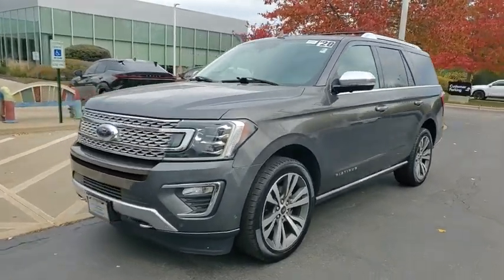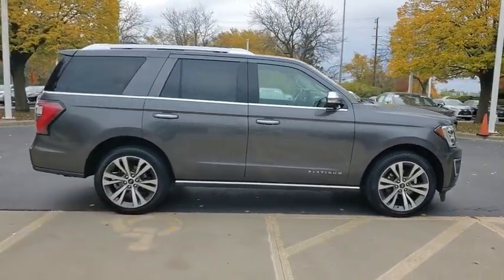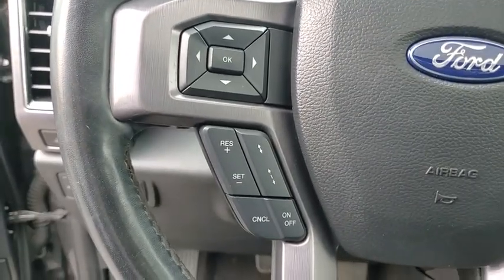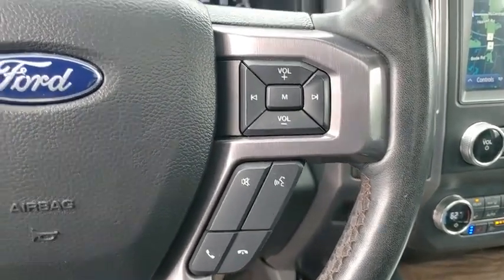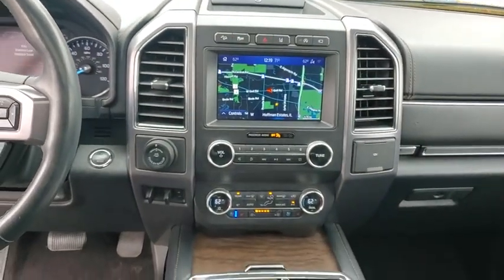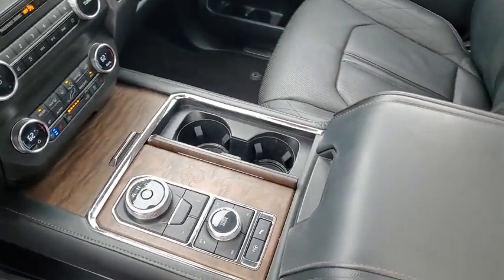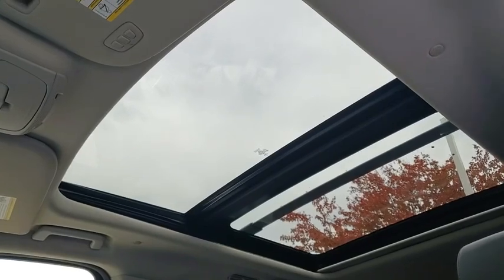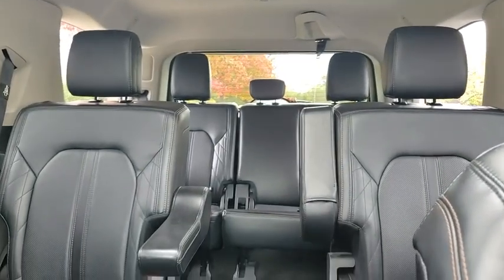2020 Ford Expedition Platinum Schaumburg IL Q3406A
2020 Ford Expedition Platinum

Woodfield Lexus
350 E. Golf Rd

Recent Arrival! CARFAX One-Owner. Clean CARFAX. Odometer is 6497 miles below market average! Magnetic 2020 Ford Expedition Platinum 4D Sport Utility EcoBoost 3.5L V6 GTDi DOHC 24V Twin Turbocharged 10-Speed Automatic 4WDbrbrbrShopping at Woodfield Lexus is car buying the way it should be: fun, informative and fair. Here are our promises:br* Transparent Pricing!br* Pressure Free, Efficient, Friendly, and Helpful Sales Staff!br* One Massive Inventory For One Stop Shopping!br* No Hassle Sell or Trade Any Carbr* Pressure Free Road TestbrbrbrWoodfield Lexus - Come See For Yourself Today!brbrAwards:br  * 2020 KBB.com Best Buy Awards